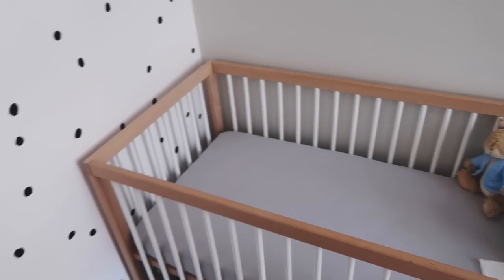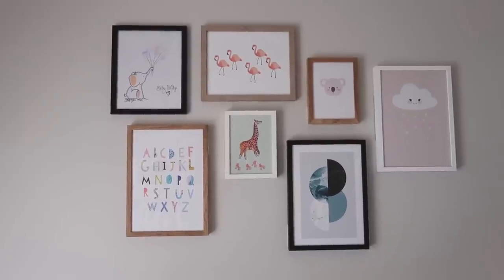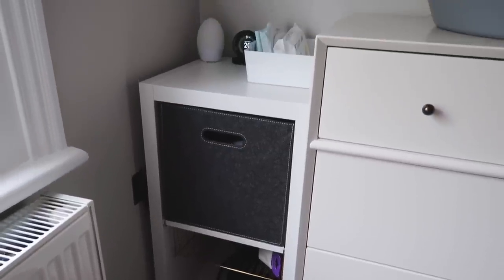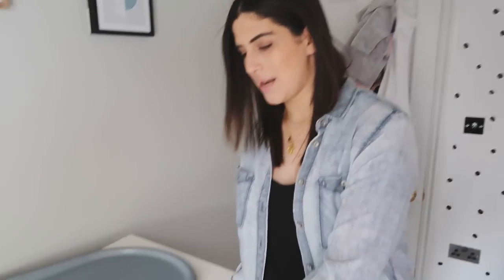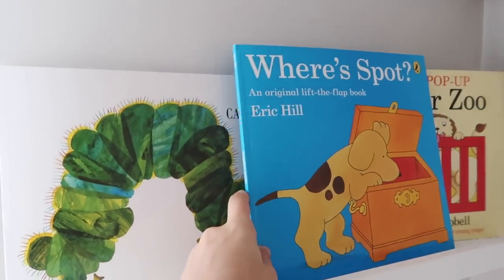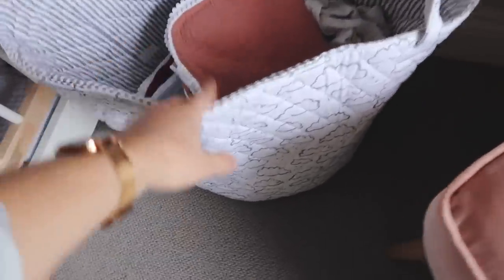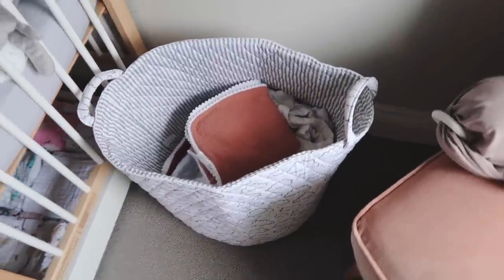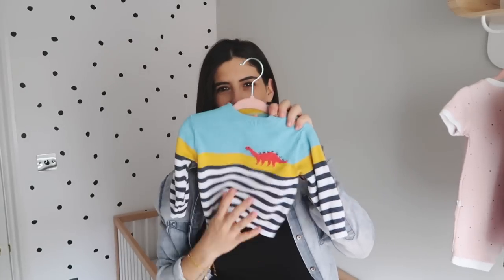SMALL NURSERY TOUR | Lily Pebbles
How exciting!! In today's video I'm showing you how we turned our tiny spare room into a cute little nursery for our baby girl who's coming very soon!

Primark Hook
My 1st Years Dressing Gowns*
Ergo Baby Carrier
West Elm Chest of Drawers
Tommee Tippee Nappy Bin
My First Year's Personalised Bunny*
Pink Velvet Amazon Hangers
Ollie the Owl*
Hush White Noise Machine

PR Discounted items are marked with **

Lily Pebbles
Gleam Futures
6th Floor
60 Charlotte Street